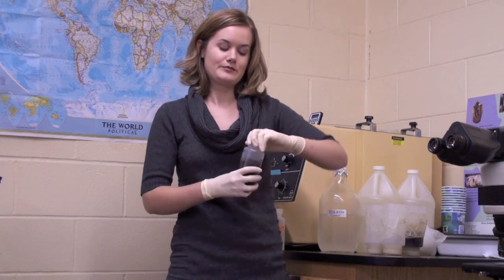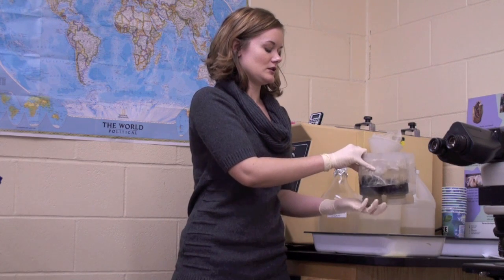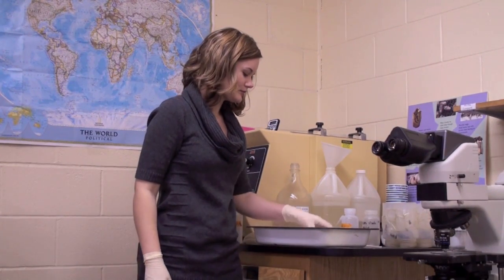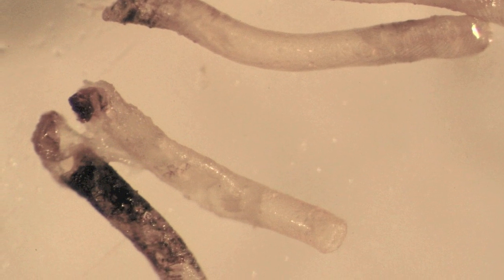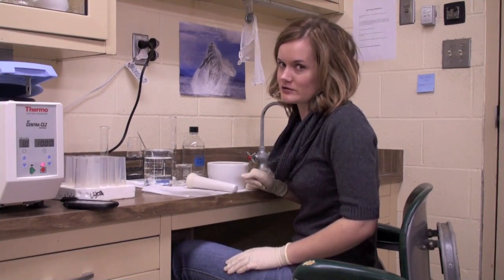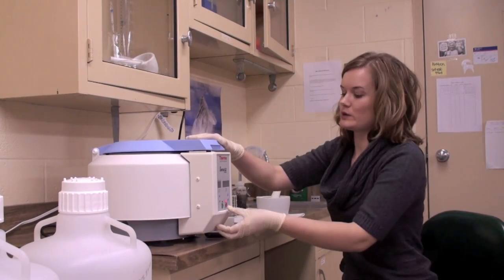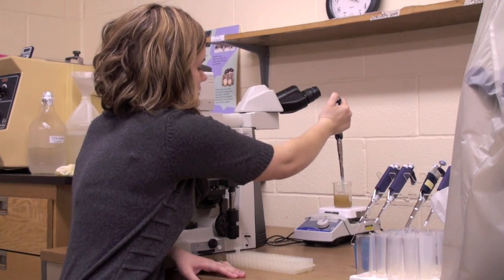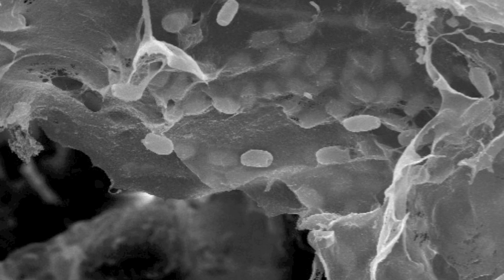Part II - procedures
Overview of the laboratory procedures conducted on bees sent to WSU diagnostic lab - Varroa mite, Trachael mite, and Nosema.